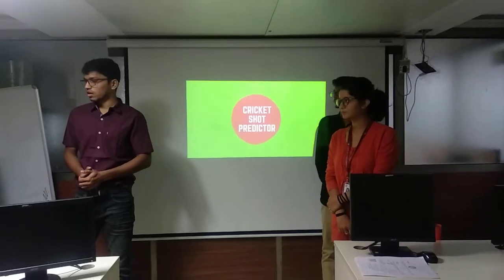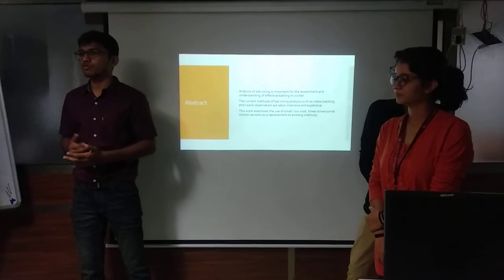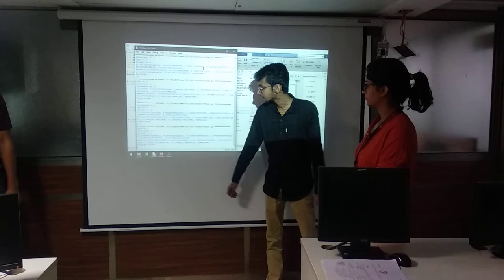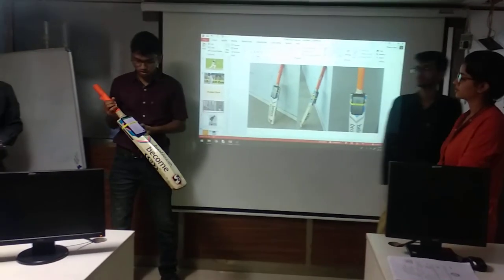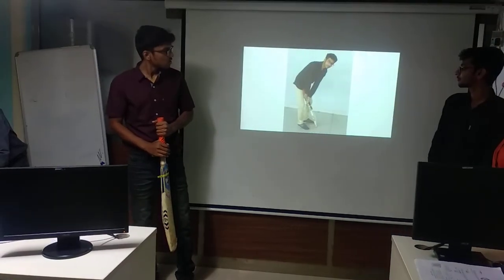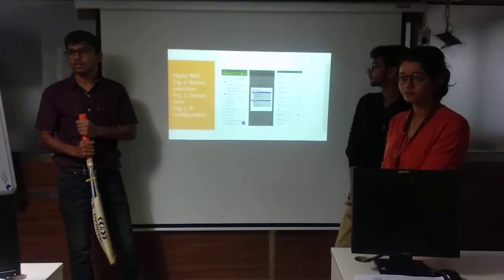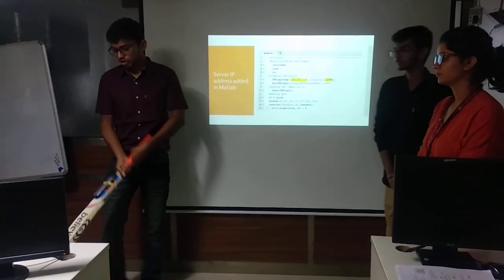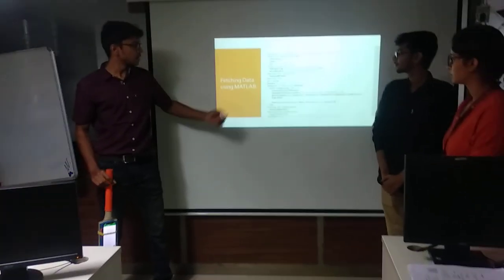Project SEM-7 BDA